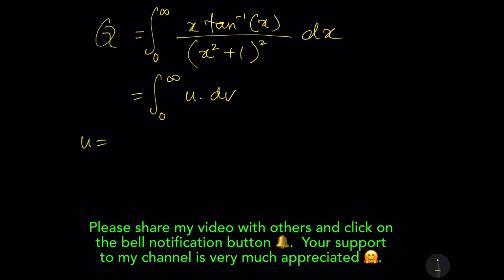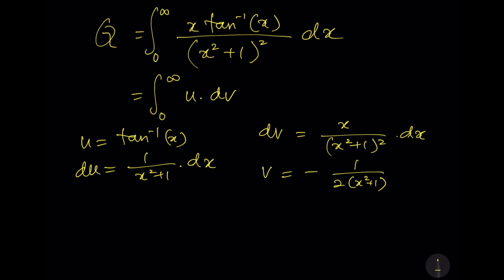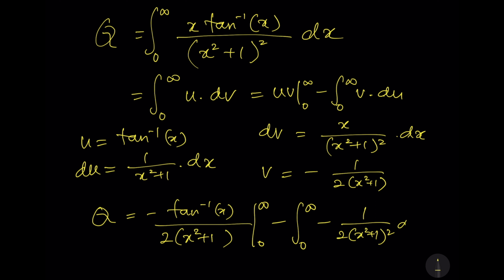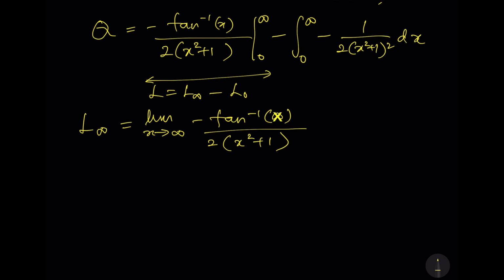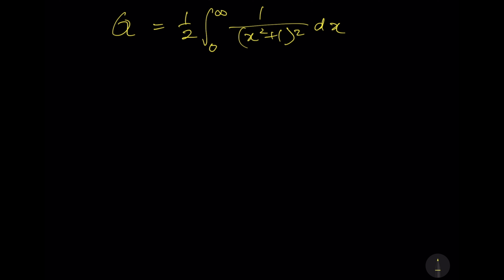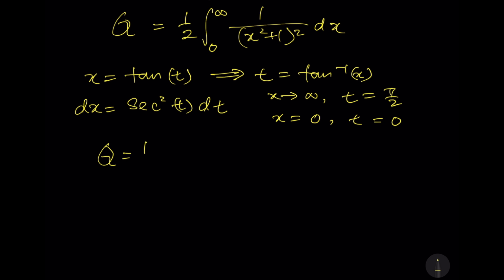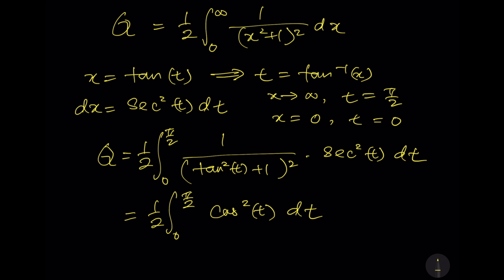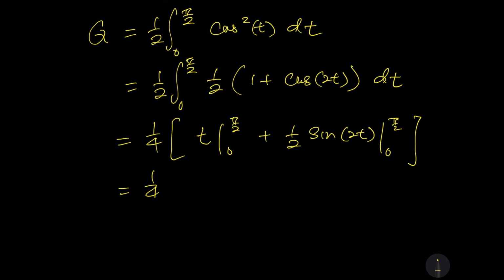∫x.tan⁻¹(x)/(x² + 1)² dx [0, ∞]. Solve using integration by parts & trigonometric substitution.